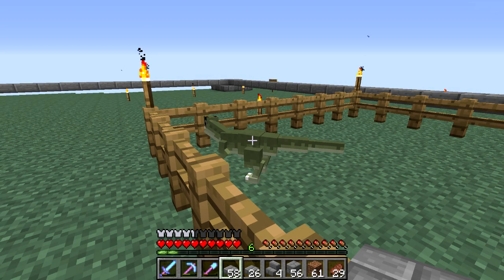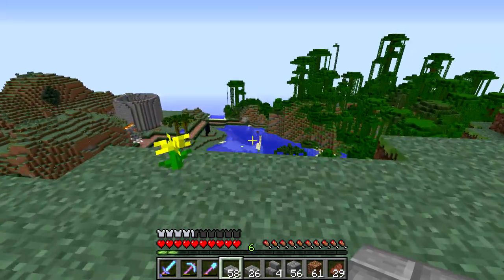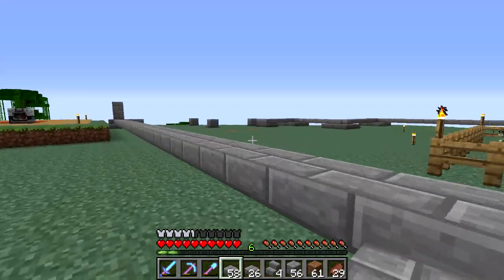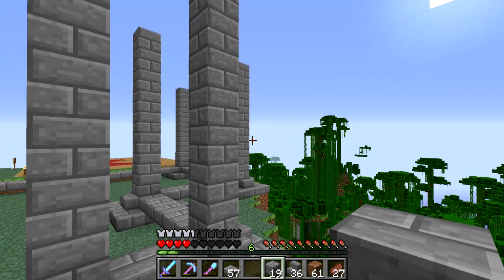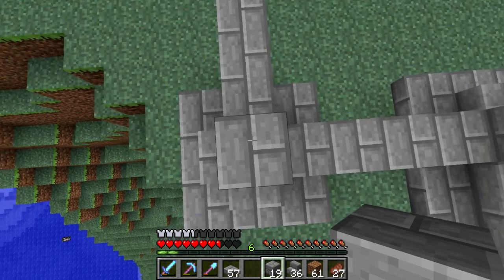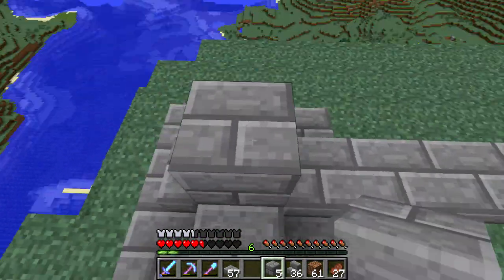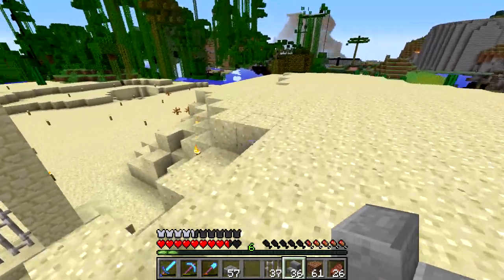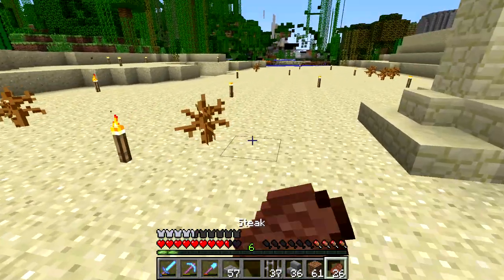Minecraft Dinosaurs - Part 135 - Dinosaur Colors and Racism in Korea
1.7.2 update for Fossils and Archeology Minecraft Dinosaurs Fan Revival mod! Minecraft Dinosaurs / Fossil and Archeology mod comes to life as we begin a new series on Megneous Gaming - Minecraft Dinosaurs. I love dinosaurs almost as much as I love space, and it is therefore my duty to check out this mod that I had never heard of before my friend started making dinosaurs of his own.